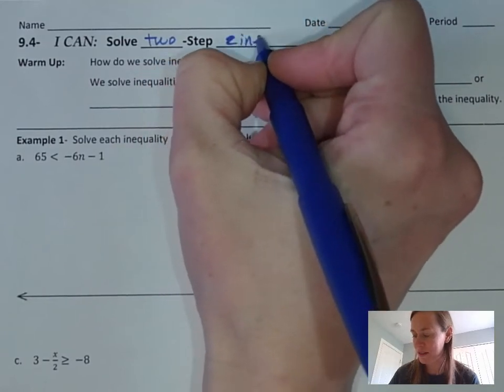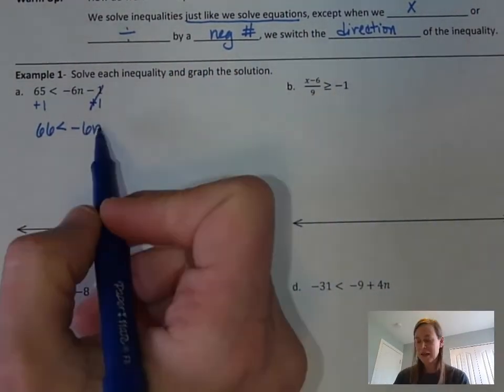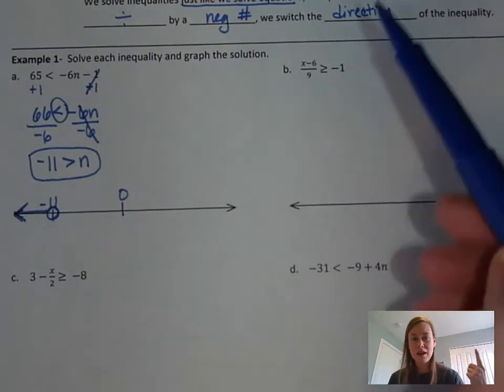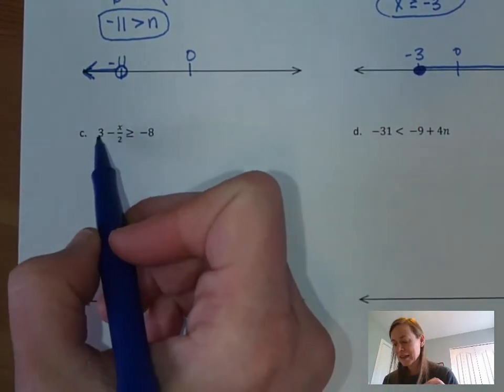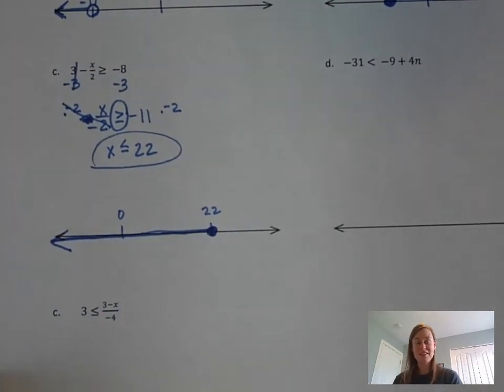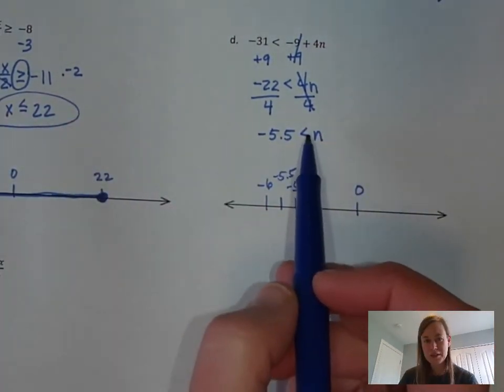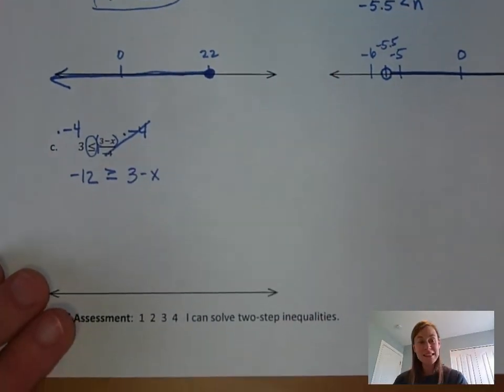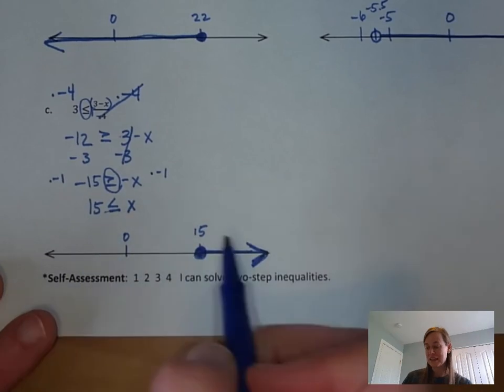7 9.4a two step inequalities